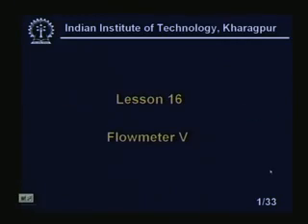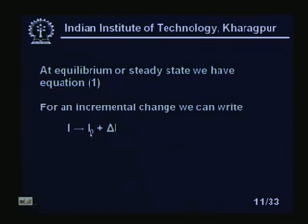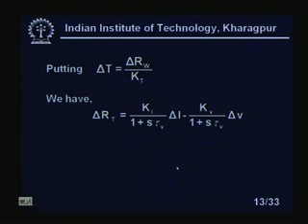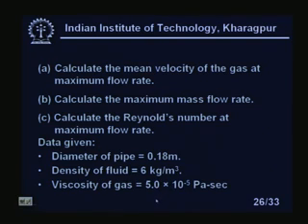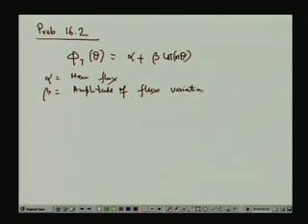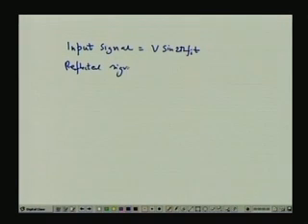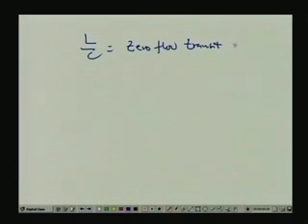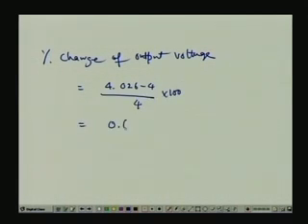Lecture -16 Flowmeter -V